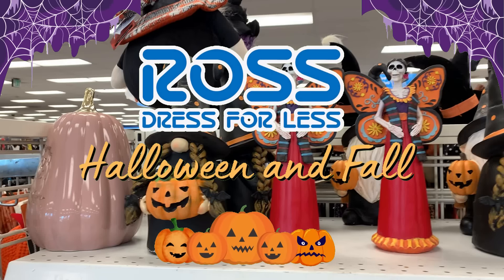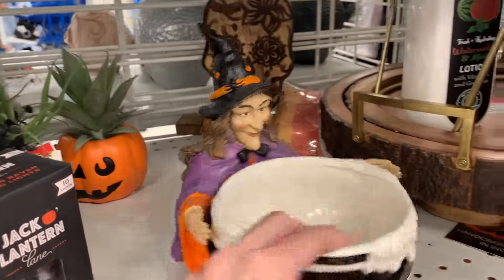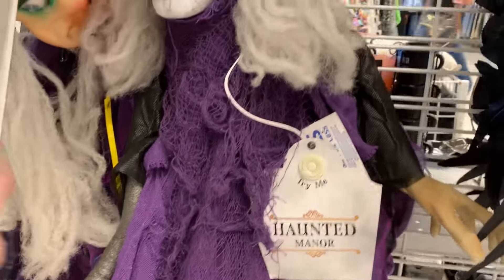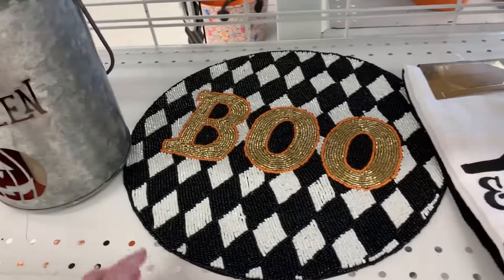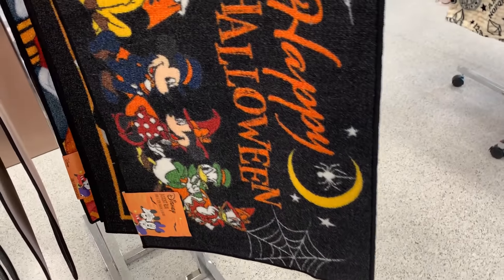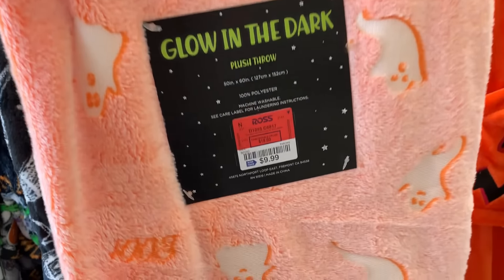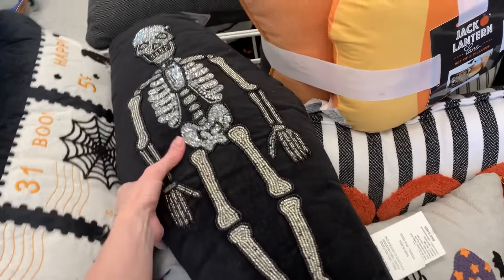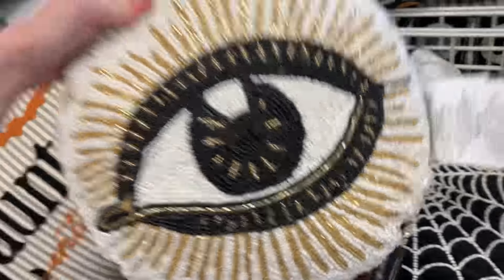Ross Dress for Less Halloween and Fall Decor Shopping 2022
Join me as I browse the fall and Halloween items available at Ross this week! Video includes quite a few Johanna Parker items!